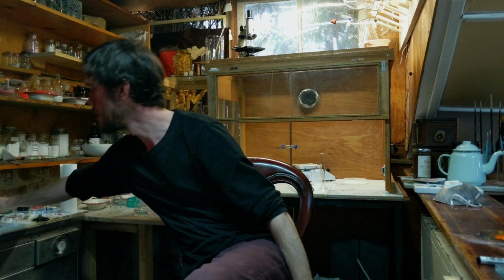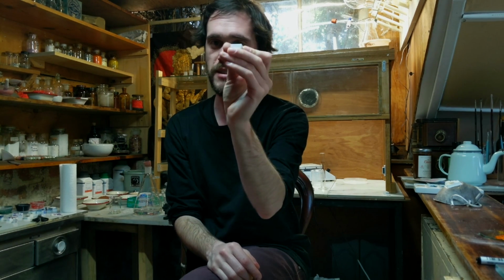Updates, Plans & Questions.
This is just a little update video to let everyone know what I have been up to lately. I have a few big changes happening and some new directions which should have a positive impact on the channel.

Thanks every one for watching.